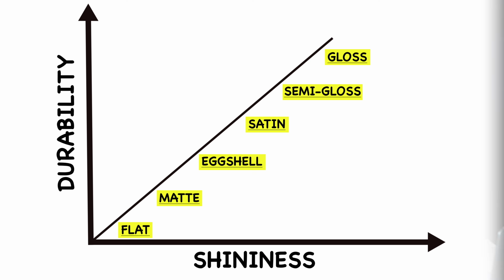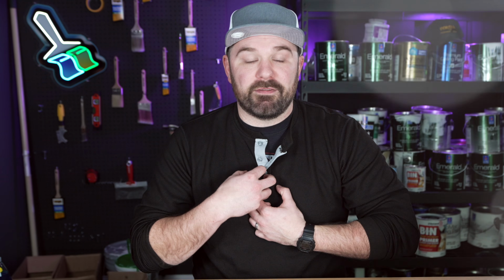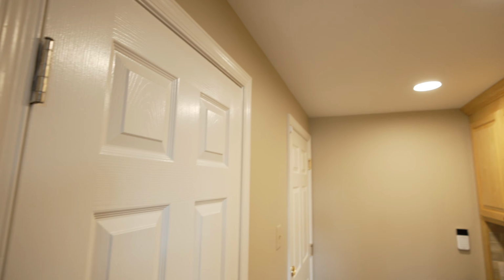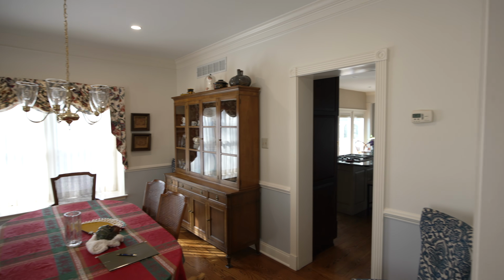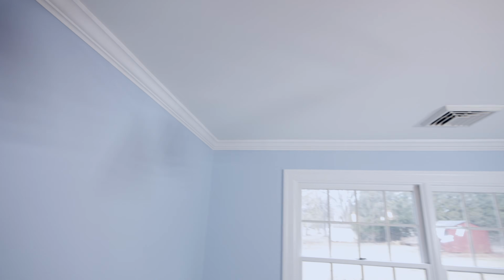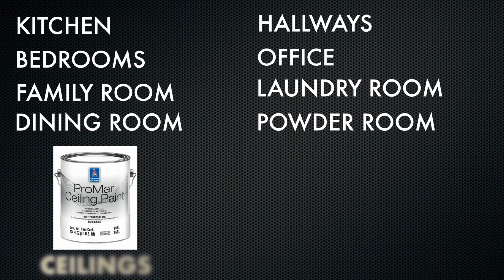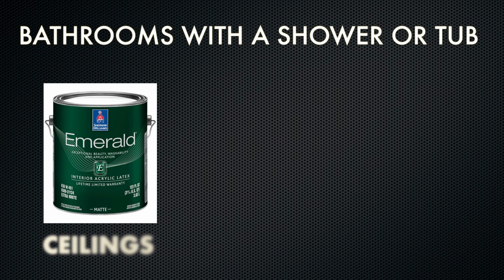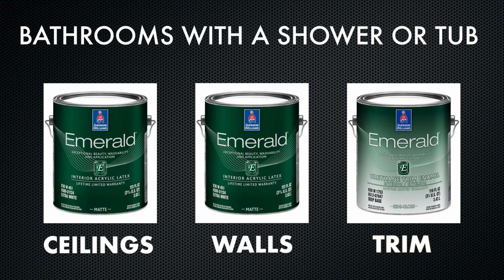Don’t Pick a Paint Sheen Until You Watch This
Hi, I'm Jeremy Vassar. I've been painting homes for over 20 years, and I want to help you with your painting projects. My brother Josh and I work together to make painting easy for DIYers and homeowners like you.

I've painted everything—from small rooms to entire houses—and I've tested tons of different products. On this channel, I'll show you all my tips, tricks, and honest reviews.

I know anyone can say anything online, so here’s my story to help you see what I can do.

Jeremy Vassar's Painting Journey
Age 15-21: I started painting schools in the summers with my brother Josh. This is where I learned the basics.
Age 21: I graduated from Temple University and started painting full-time with Josh.
Age 21-27: I worked up to 60 hours a week, painting high-end homes and a large retirement community—up to 60 units a year.
Age 24: Josh and I became co-owners of Handyworks Painting LLC, making our painting business official.
Age 24 (also): We started working with Danken, a company that does kitchens and baths. We still work with them today.
Age 25: We began working with Gemmi Construction, a high-end company. We still work with them too.
Age 28: I learned how to stain wood like newel posts, handrails, and steps
Age 28-38: I kept getting better, learned to work faster, and delivered even better results. We were also able to charge more for our work because of the quality.
Age 34: I started this YouTube channel to help DIYers and homeowners with painting projects.
Age 38: I launched "Paint Your Home Now," a community to help people paint their homes quickly and easily.

How many rooms I've painted (Best Guesses):
Bedrooms: 2,000+
Bathrooms: 1,000+
Kitchens: 300+
Exteriors (partial and complete): 300+
Family Rooms, Living Rooms, Foyers, Hallways: 2,000+
Closets: 3,000+
Wallpaper Removed from Rooms: 100+

I hope I can help you make your home look amazing with paint!
- Jeremy Vassar 🔥 DIYers!  Get our FREE paint, primer, and supply guides

Bedrooms: 2,000+
Bathrooms: 1,000+
Kitchens: 300+

- Jeremy Vassar

I'm Gonna Be (500 Miles) by The Proclaimers,  License ID: lLBLGdevw0p